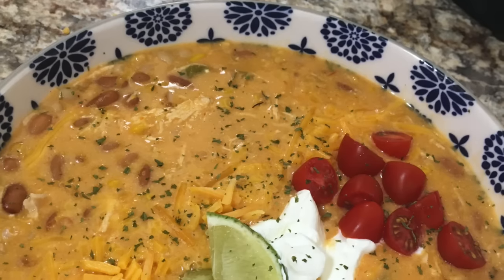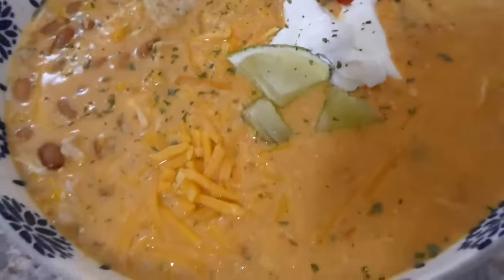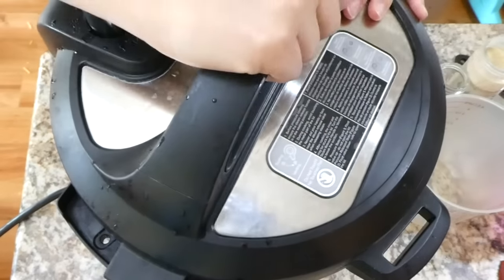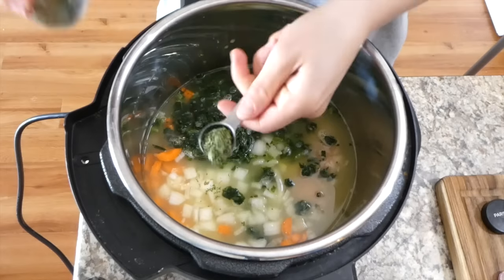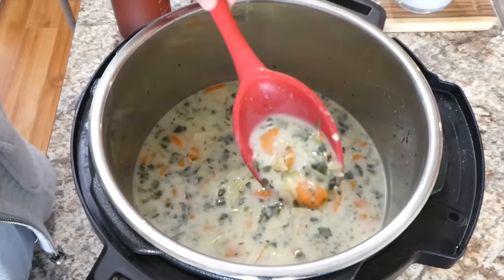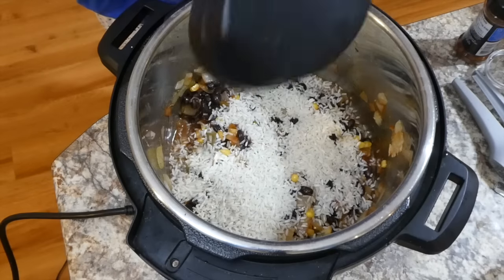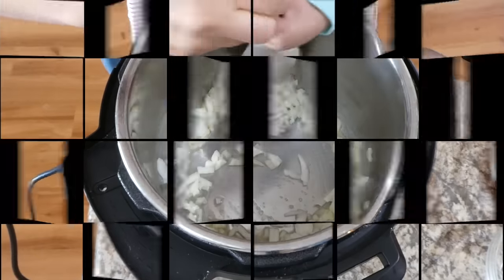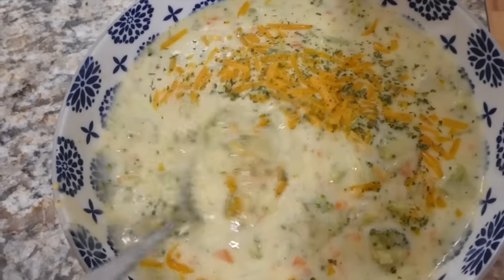*FIVE* MUST TRY INSTANT POT RECIPES | Great For Beginners & Real Weeknight Dinners | Julia Pacheco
Hey y’all welcome to my new instant pot recipes! Here are 5 dump and go instant pot recipes for you! Let’s get cookin! I hope you enjoy!